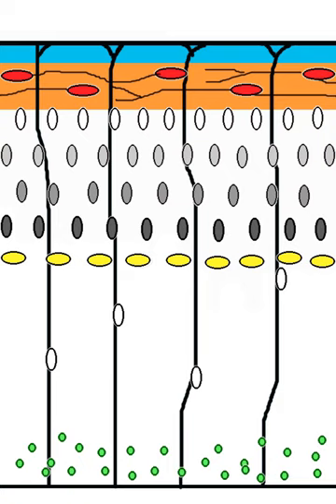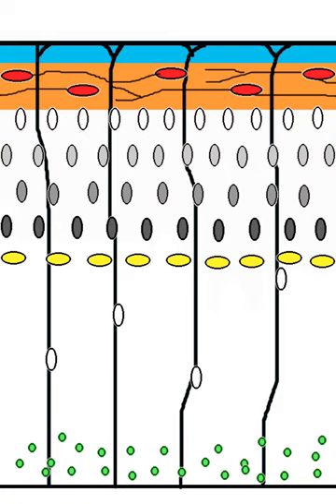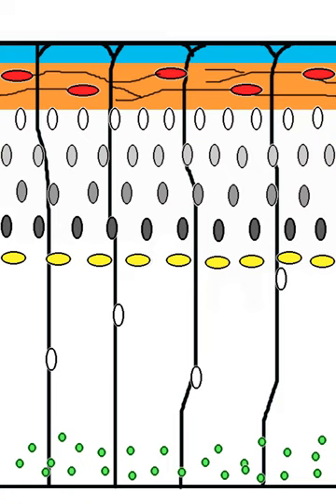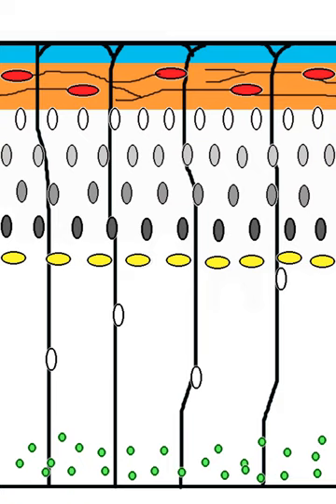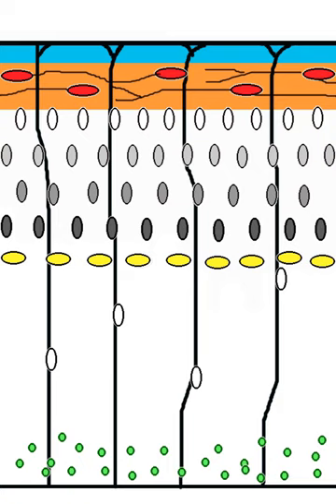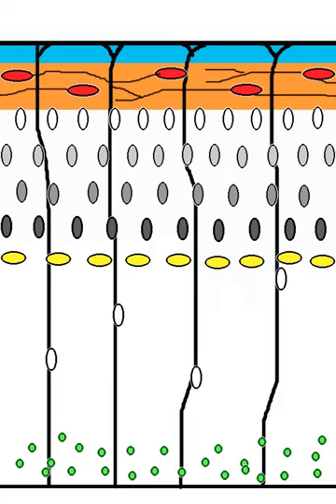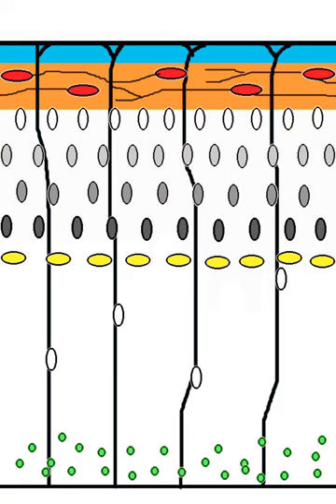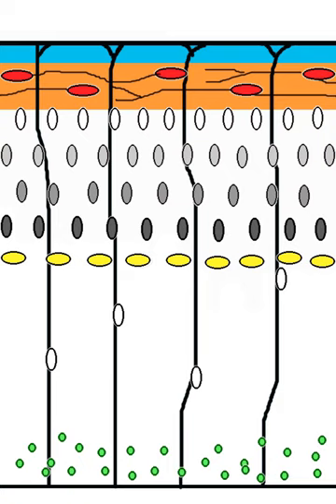Neural development | Wikipedia audio article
00:00:41 1 Overview of brain development
00:02:56 2 Aspects
00:05:55 3 Neural induction
00:08:47 4 Regionalization
00:09:32 5 Patterning of the nervous system
00:09:54 5.1 Dorsoventral axis
00:11:54 5.2 Rostrocaudal (Anteroposterior) axis
00:12:48 6 Neurogenesis
00:13:50 7 Neuronal migration
00:14:21 7.1 Radial migration
00:16:00 7.2 Tangential migration
00:16:35 7.3 Axophilic migration
00:17:27 7.4 Multipolar migration
00:18:03 8 Neurotrophic factors
00:20:42 9 Synapse formation
00:20:52 9.1 Neuromuscular junction
00:22:18 9.2 CNS synapses
00:24:00 9.3 Activity dependent mechanisms in the assembly of neural circuits
00:29:12 10 Synapse elimination
00:29:49 11 Adult neurogenesis

- Socrates

SUMMARY
The development of the nervous system, or neural development,  refers to the processes that generate, shape, and reshape the nervous system of animals, from the earliest stages of embryonic development to adulthood.  The field of neural development draws on both neuroscience and developmental biology to describe and provide insight into the cellular and molecular mechanisms by which complex nervous systems develop, from the nematode and fruit fly to mammals. Defects in neural development can lead to malformations and a wide variety of sensory, motor, and cognitive impairments, including holoprosencephaly and other neurological disorders in the human such as Rett syndrome, Down syndrome and intellectual disability.